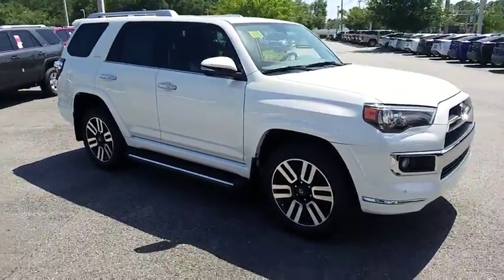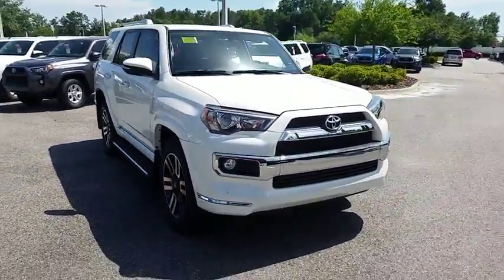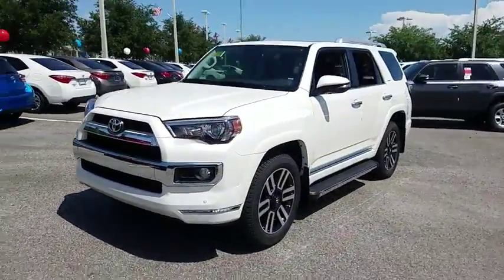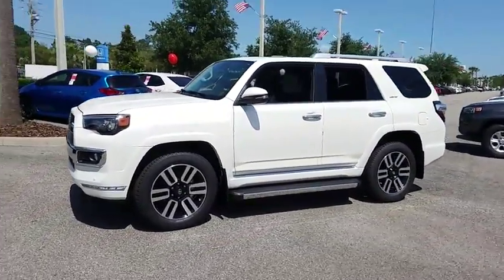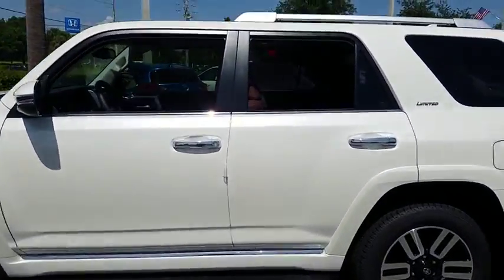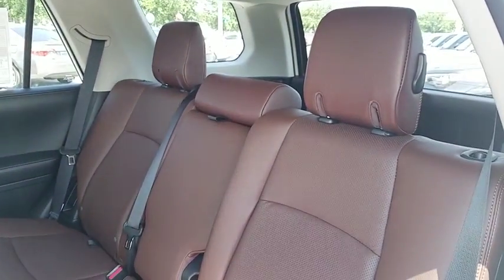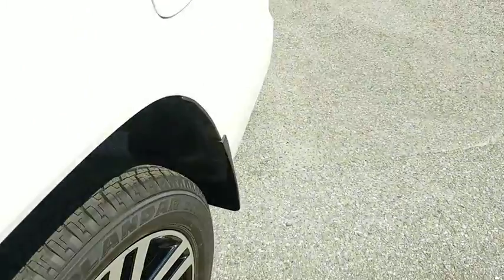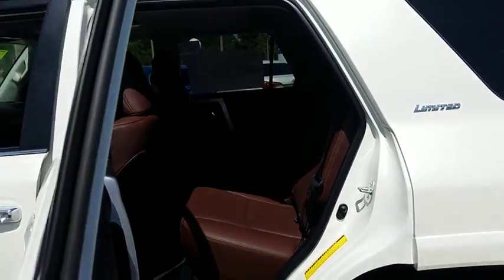2018 Toyota 4Runner Jacksonville, Arlington, Orange Park, Nocatee, Palencia, FL J5581708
Blizzard Pearl New 2018 Toyota 4Runner available in Jacksonville, Florida at Coggin Toyota (Ave). Servicing the Arlington, Orange Park, Nocatee, Palencia, FL area.